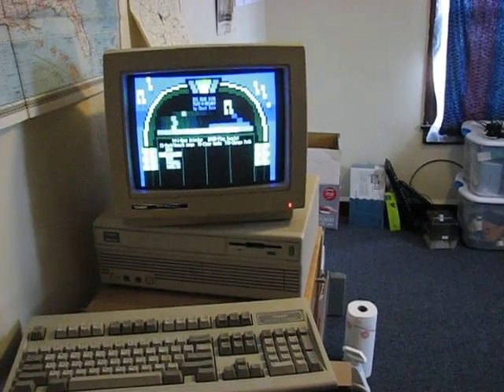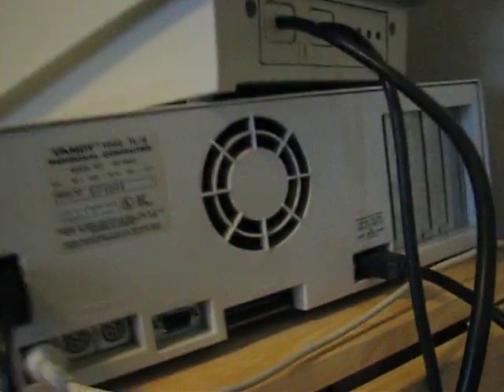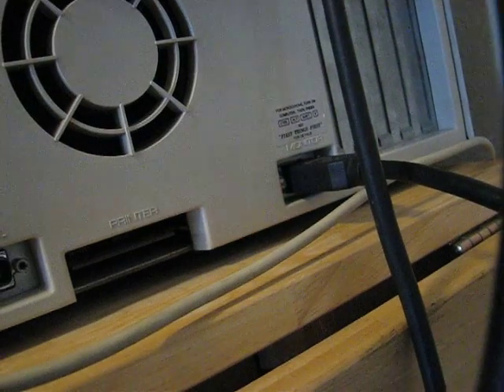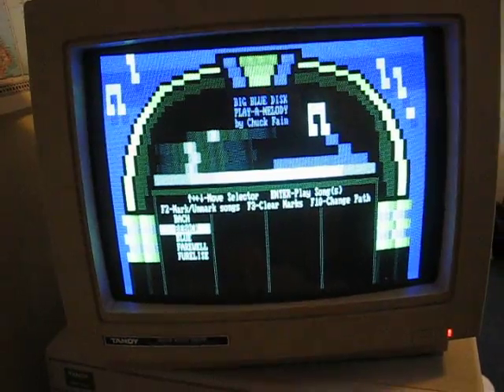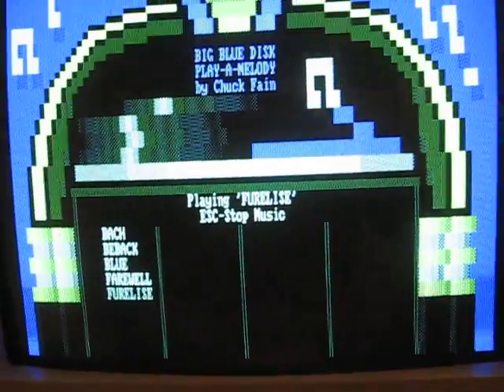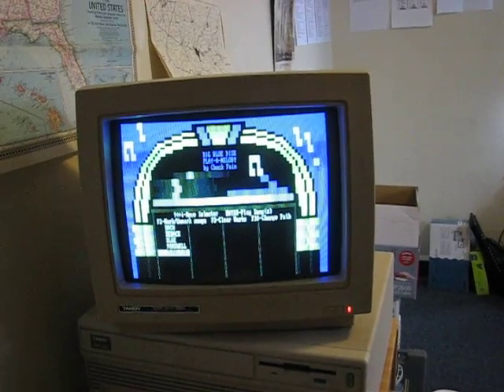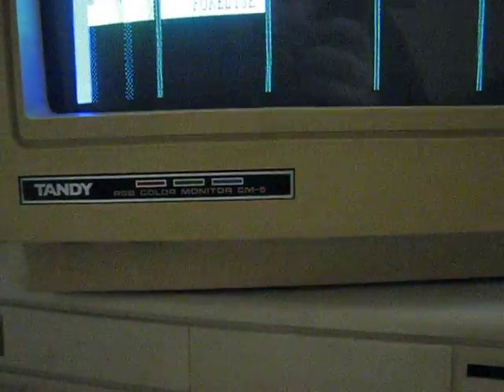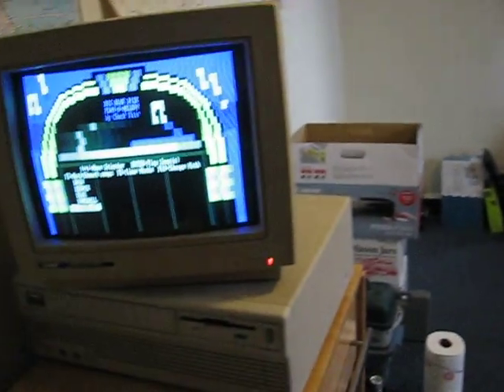Tandy 1000 TL/2 - Very old DOS computer. Was advanced for it's time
The Tandy 1000 TL and TL/2 use 8 MHz Intel 80286 processors, whereas the TL/3 uses a 10 MHz 80286. These computers had 640 kilobytes of memory preinstalled, with an option for an extra 128 kilobytes to be installed for use as video memory for the onboard ETGA (Enhanced TGA, the "Enhanced" referring to the added 640x200x16 color mode) video hardware. It is therefore impractical to expand the onboard memory beyond 640 KB if a VGA graphics card is installed. Notably, the TL/3 had a high-density floppy controller for the first time, although it only shipped with a double-density 3.5" drive.